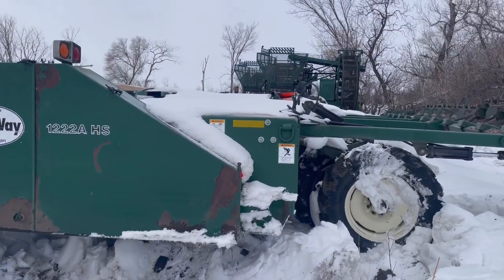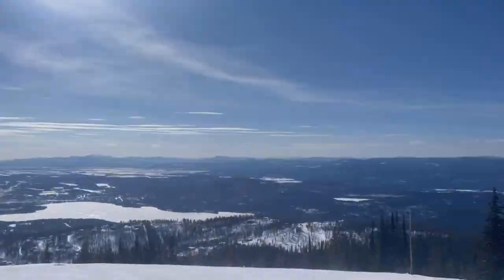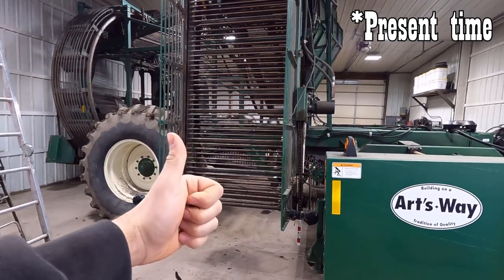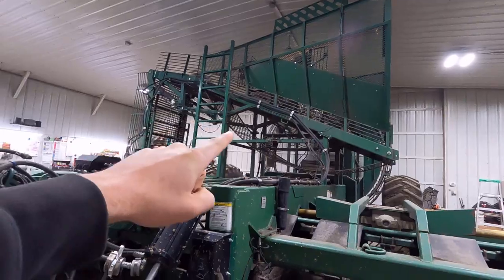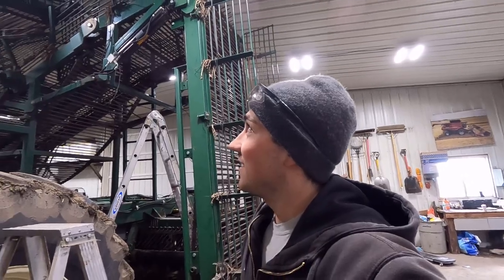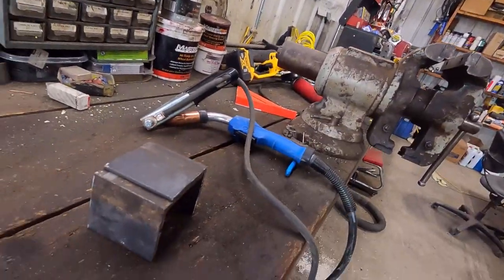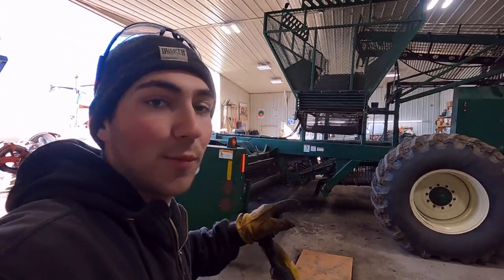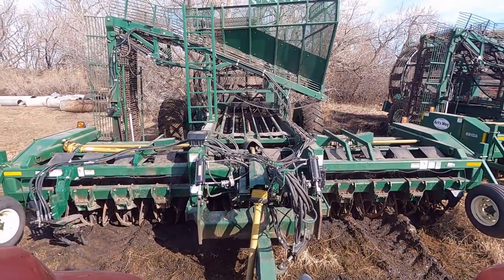The Sugar Beet Harvester Clinic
Stanley the Sugar Beet Harvester is getting his annual checkup! Lots of work to be done, including many upgrades.

Howdy and jak se máš! (Czech for "How are you?")

We're a sugar beet farmin’ family in the Red River Valley of North Dakota! Our farm specializes in growing sugar beets, hard red spring wheat, sunflowers, corn, soybeans, and various types of dry edible beans. The legacy currently consists of my dad, my uncle, my two older brothers, and I (Beet Farmin Mitch).

I am a 6th generation family farmer recently graduating with college degrees in both Agricultural Economics and Crop and Weed Sciences. Enjoy as I showcase our operations everyday work, grow as a young farmer, be a goofball, and walk out the most important thing to me. My love for King Jesus!

My hope is that you may be entertained and spurred on to grow in your passion and knowledge for all things agriculture!

Commercial Drone Pilot (Part 107)